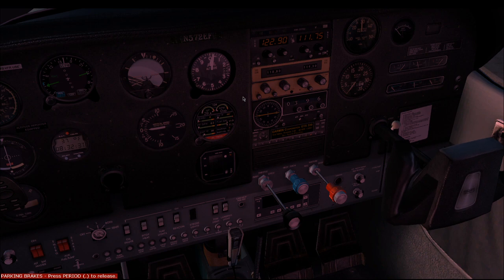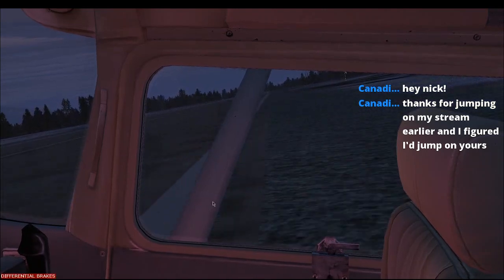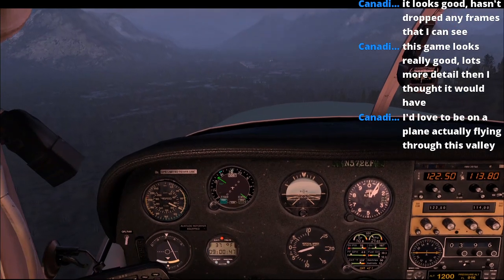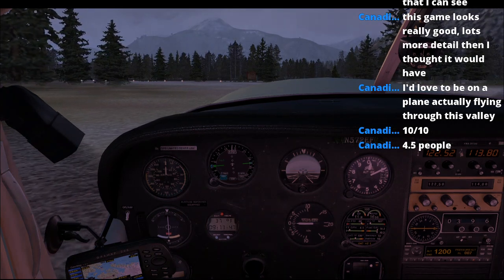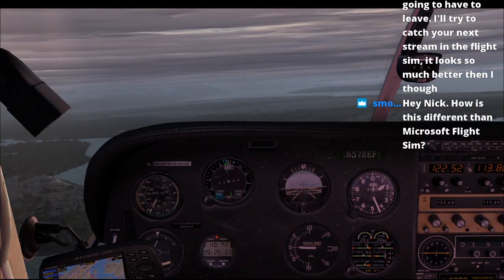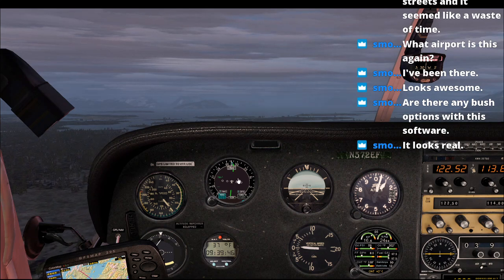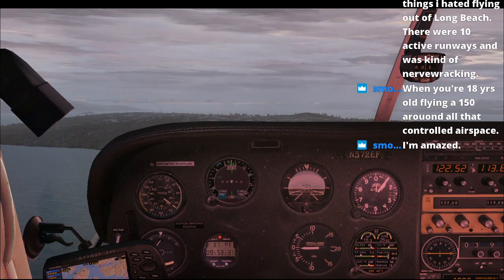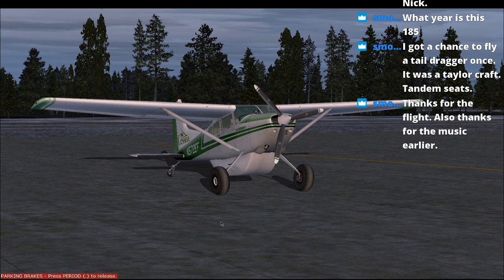Check out the NEW GARMIN GI275 HSI & EIS!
Come fly with me and TWO-ECHO-FOXTROT as use our NEW GARMIN GI275 Glass HSI and EIS to find our way as we deliver supplies to the good folks at the Wood Lake Research Station in Glacier Bay Alaska and then head back to Gustavus for the busy morning traffic in the pattern!